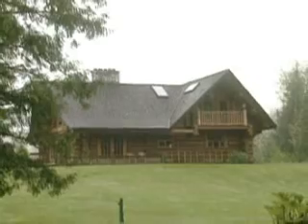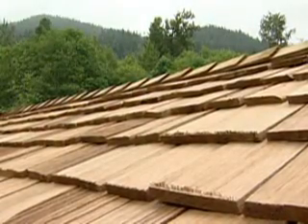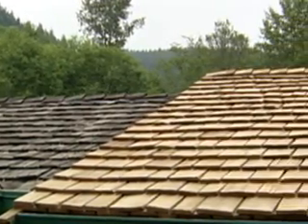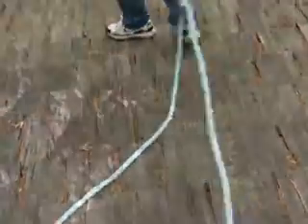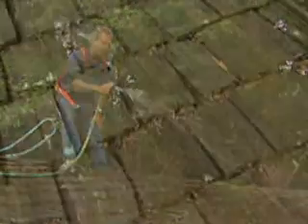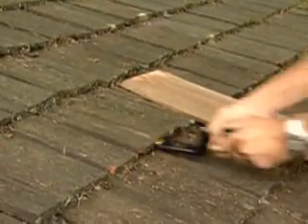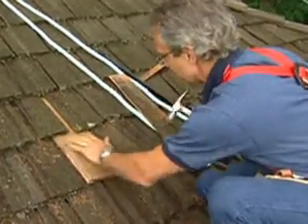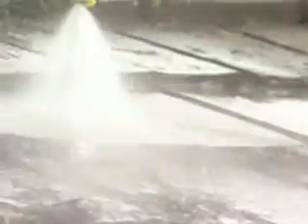Western Red Cedar - Care and Maintenance - Anglo American Cedar Products Ltd.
Care and Maintenance of Western Red Cedar roofs. Anglo American Cedar Products Ltd. Mission, BC Canada